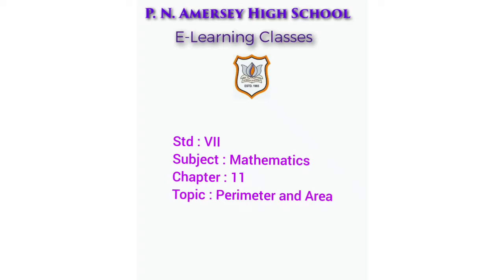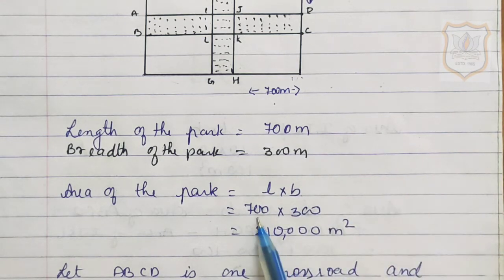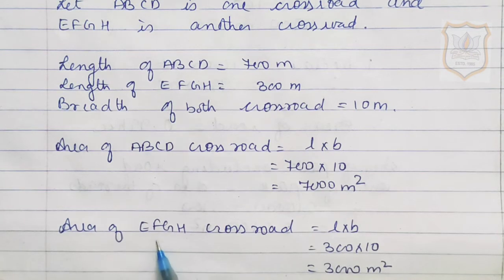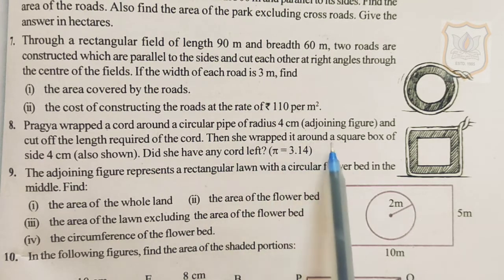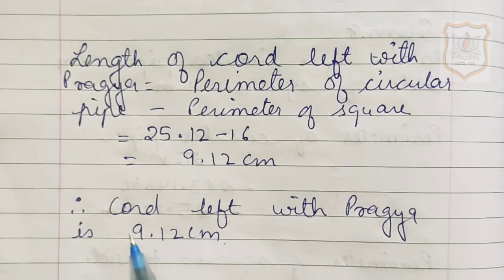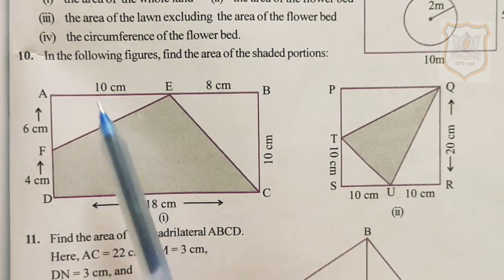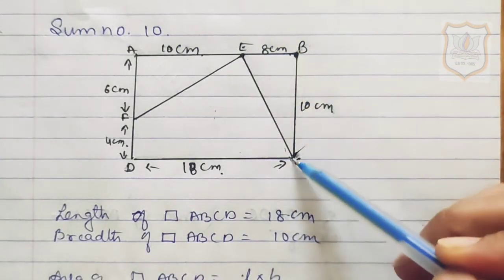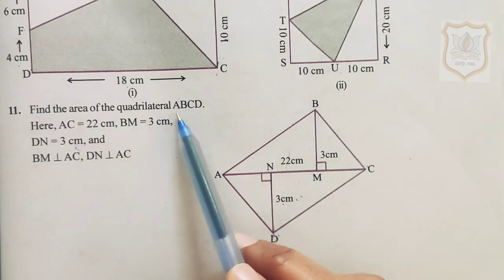Std VII Maths Ch 11